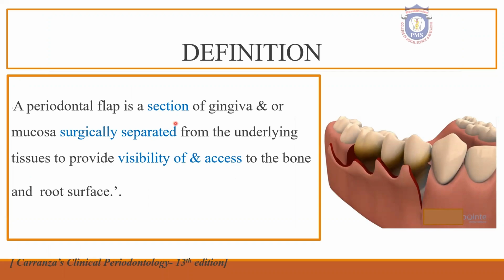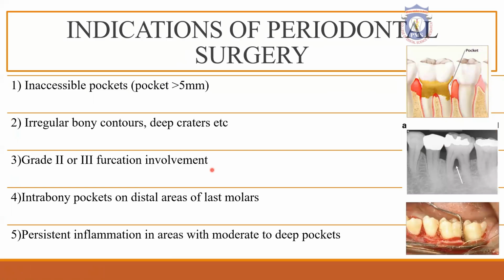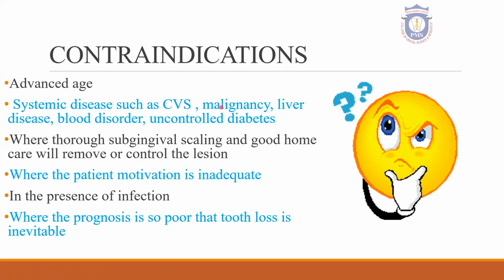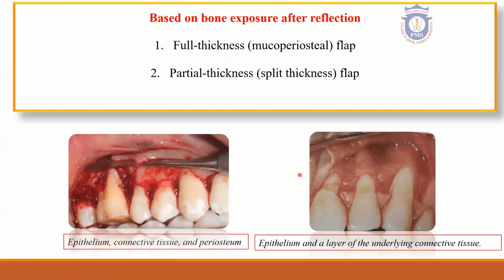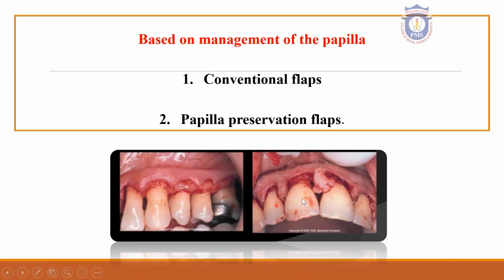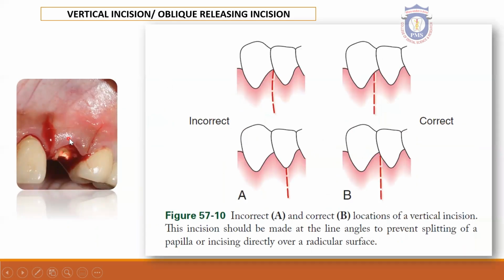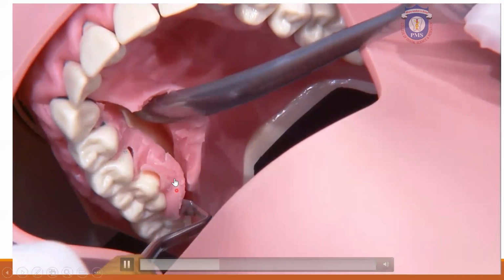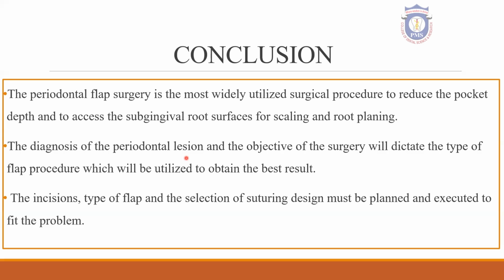PERIODONTAL FLAP SURGERY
DR AMBILI R